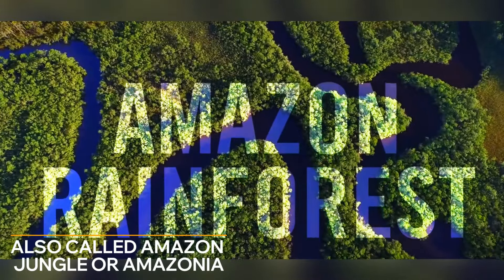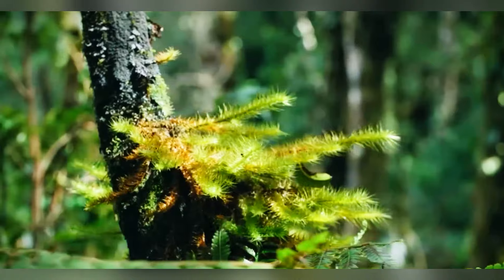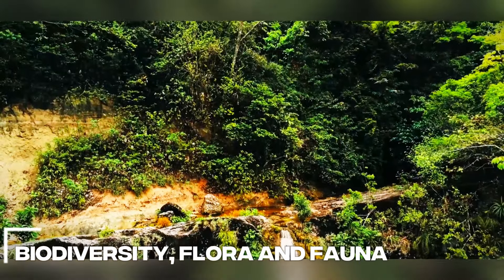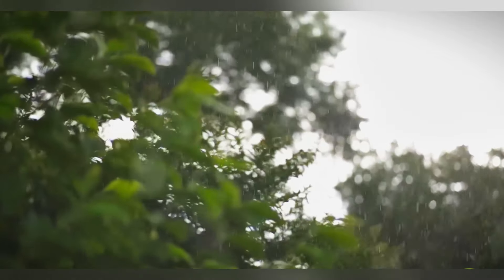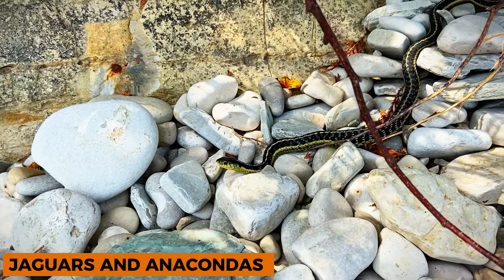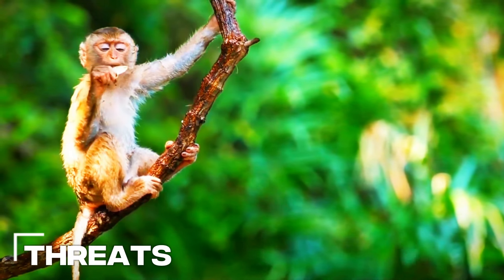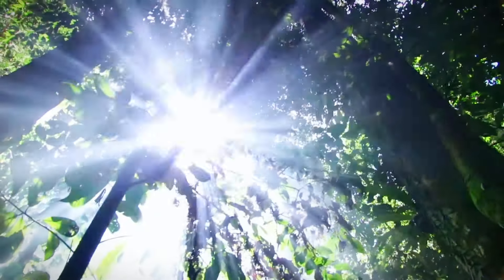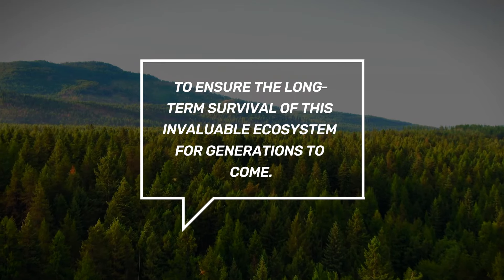Amazing Facts Of Amazon Forest | Amazon Rainforest Documentary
HELLO!

 Come along on an adventure to discover the wonders of the Amazon Rainforest in our special documentary! Get ready to be amazed by what you'll see.We'll take you deep into the jungle, where you'll learn cool facts about the plants and animals that call the Amazon home. From colorful birds to hidden insects, there's so much to see and learn about!Meet the people who have lived in the Amazon for generations. They have amazing stories to tell and know the forest like the back of their hand.We'll also talk about why the Amazon is so important for our planet. It helps keep the air clean and provides a home for many creatures. But it needs our help to stay healthy.Whether you love nature, want to learn something new, or just enjoy a good story, this documentary is for you. So, join us as we explore the incredible Amazon Rainforest together!